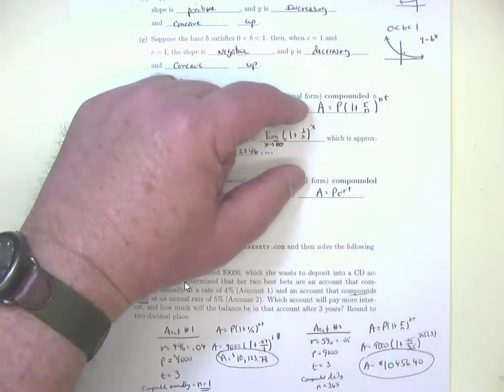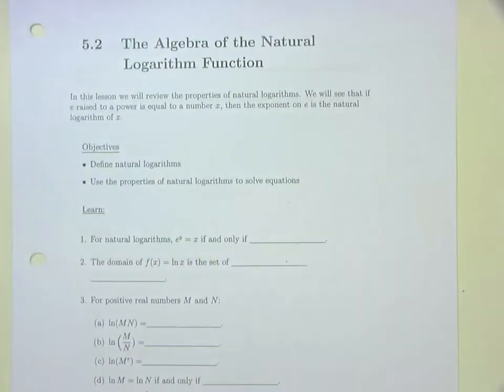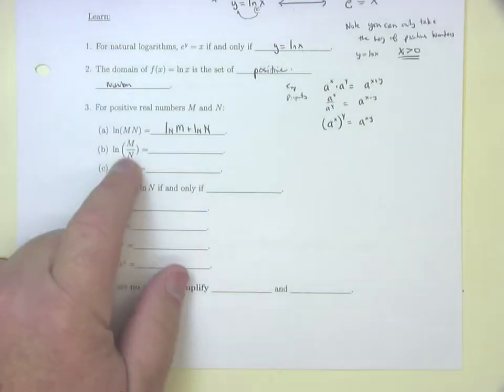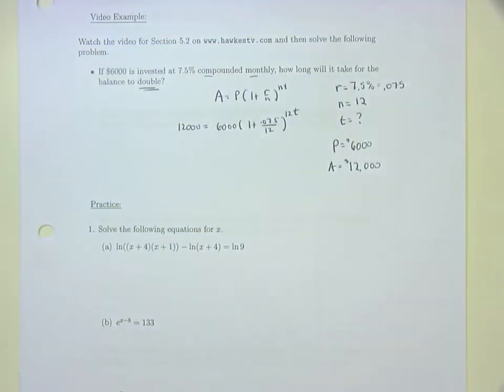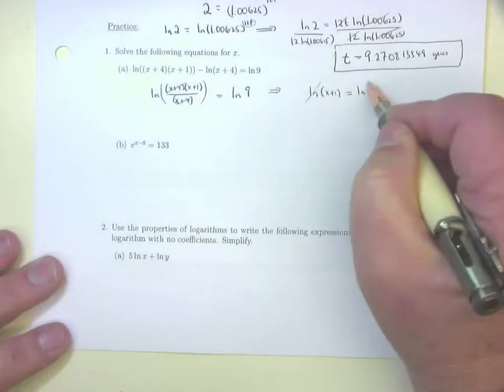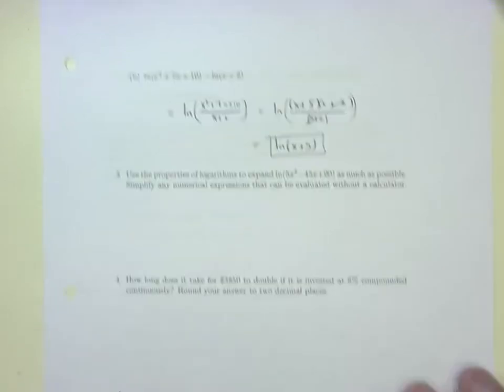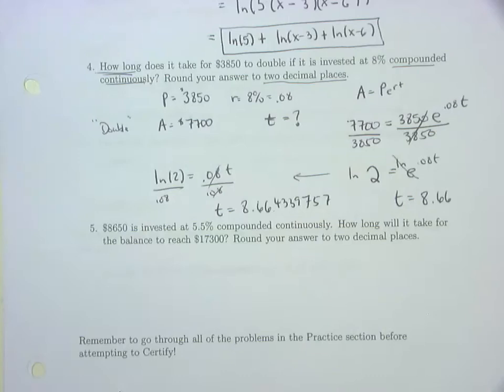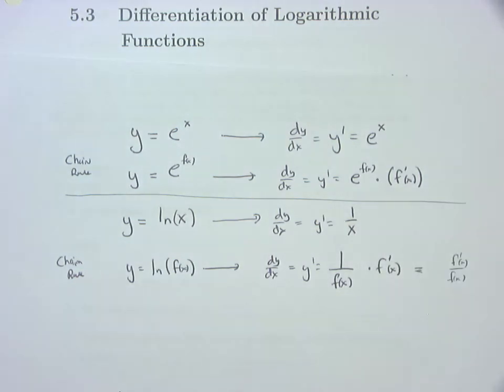30 Calculus for Business Sec 5 1 Exponential Functions 5 2 Logarithmic Functions and 5 3 Differen